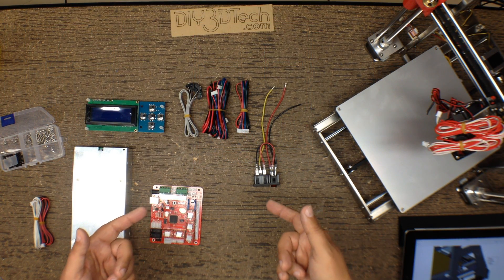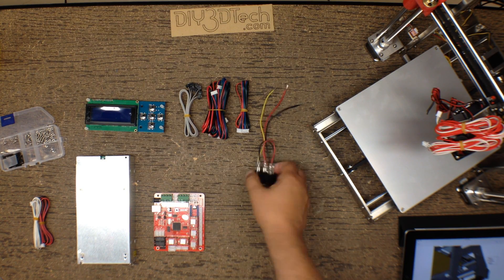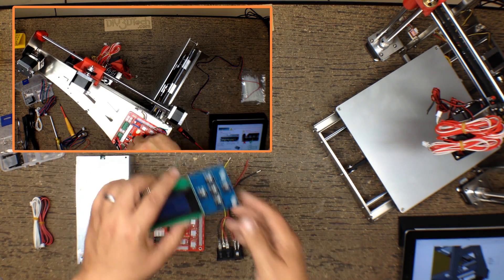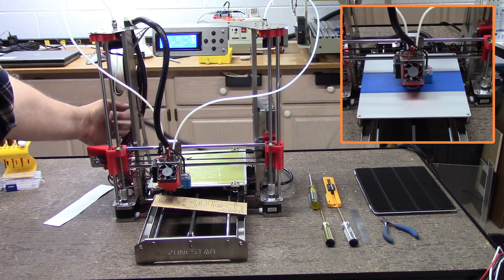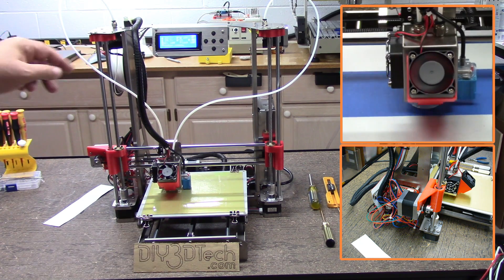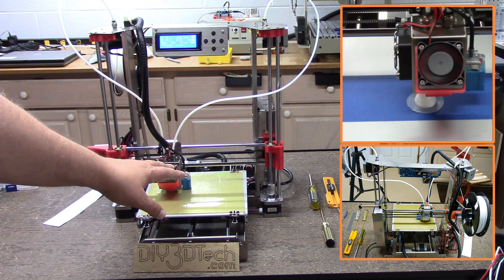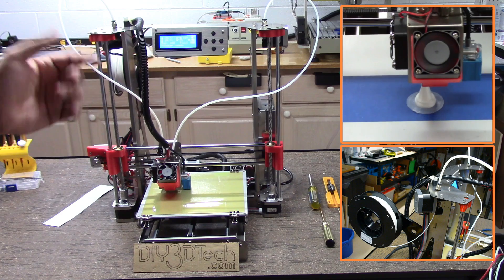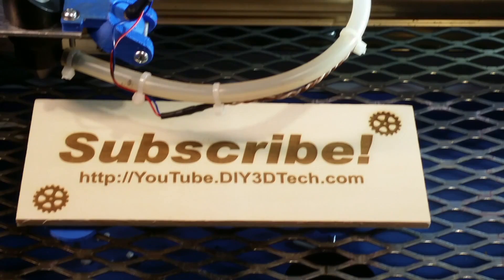Zonestar P802QR2 - Electronic and FInial Assembly Part 4!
If your looking for something a little more put together, check out